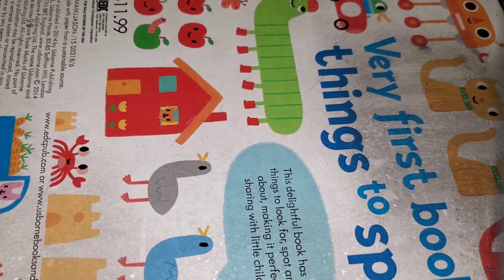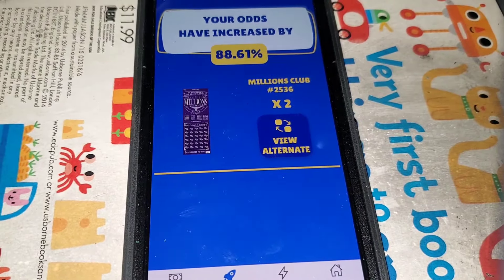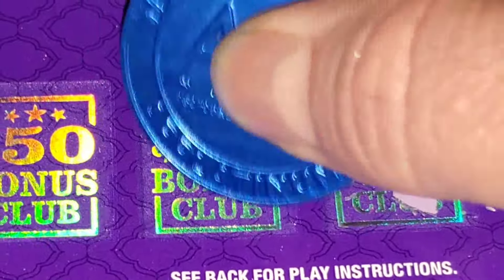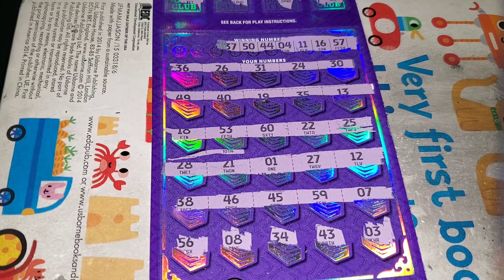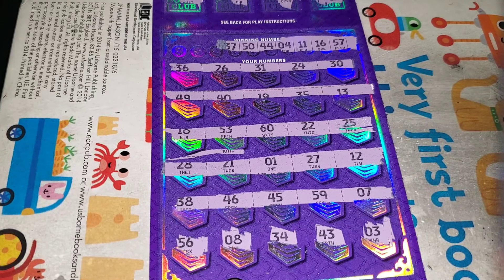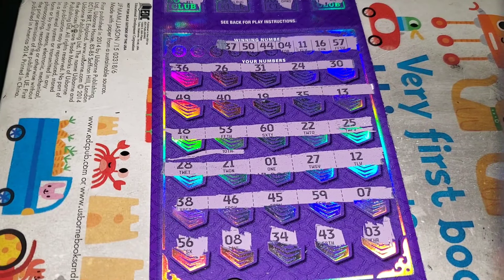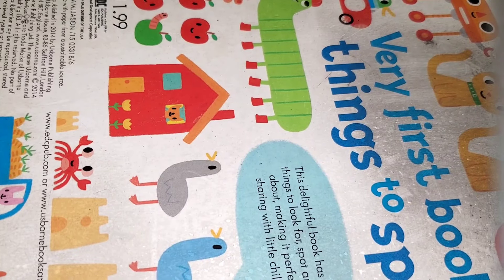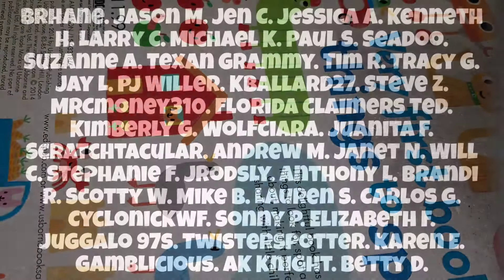BONUS WIN On a $50 Lottery ticket! | ARPLATINUM Scratch off tickets!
“ARPLATINUM1" for 1 month subscription offer

“ARPLATINUM3" for 3 month subscription offer

“ARPLATINUM12" for 12 month subscription offer

ARPLATINUM
6942 FM 1960 EAST #189

Matrix Engaged
Aussie Scratcher
MONIE S.
MELODY S.
LATASHA.
ASHLEY P.
ALEX D.
DREAMIN' OF CLAIMERS.
FRED C.
AARON H.
BK SCRATCHERS.
Brhane.
Jason M.
Jen C.
Jessica A.
Kenneth H.
Larry C.
Michael K.
Paul S.
Seadoo.
Suzanne A.
Texan Grammy.
Tim R.
Tracy G.
Jay L.
PJ Willer.
Kballard27
Steve Z.
MrCmoney310.
Florida Claimers Ted.
Kimberly G.
WolfCiara.
Juanita F.
Scratchtacular.
Andrew M.
Janet N.
Will C.
Stephanie F.
Jrodsly.
Anthony L.
Brandi R.
Scotty W.
Mike B.
Lauren S.
Carlos G.
CyclonicKWF.
Sonny P.
Elizabeth F.
Juggalo 97s.
Twisterspotter.
Karen E.
Gamblicious.
AK Knight.
Betty D.